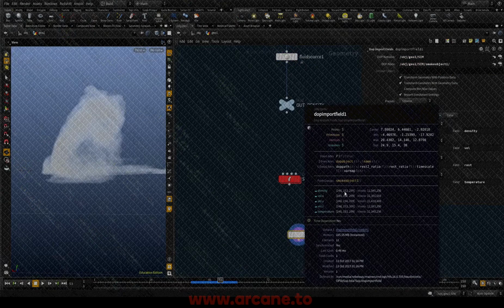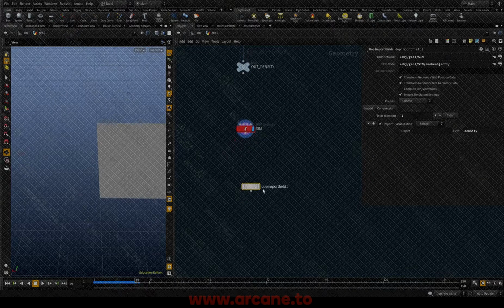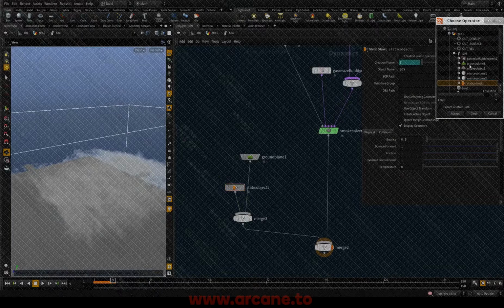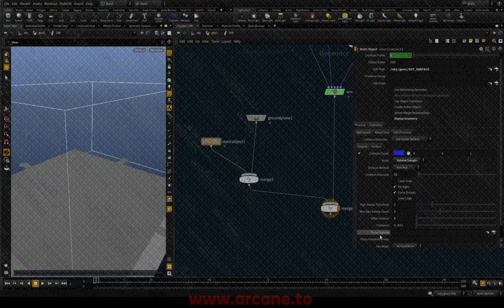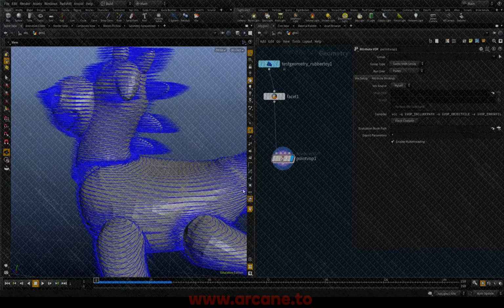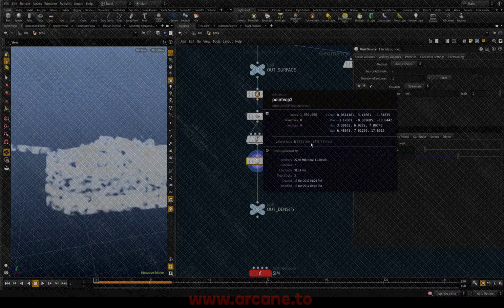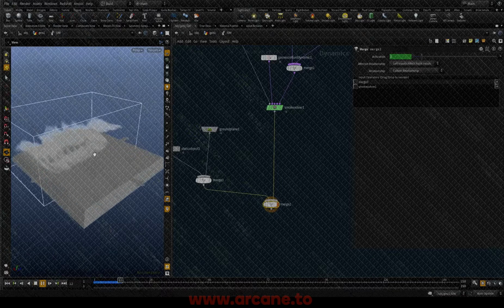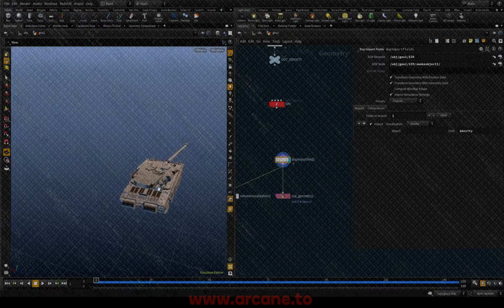10 Nuclear Shockwave Part3